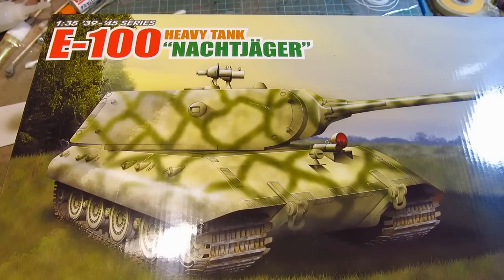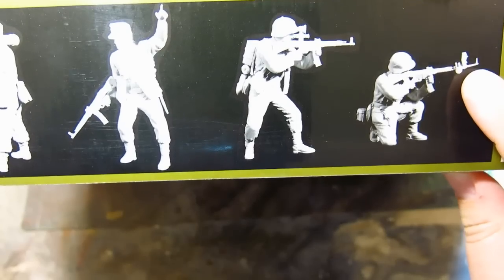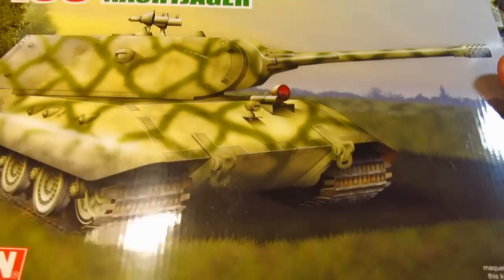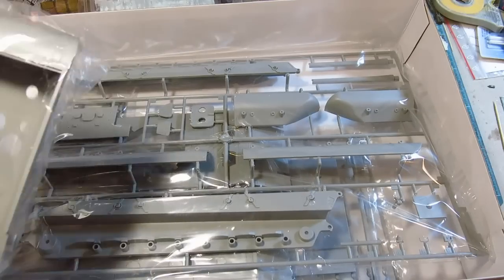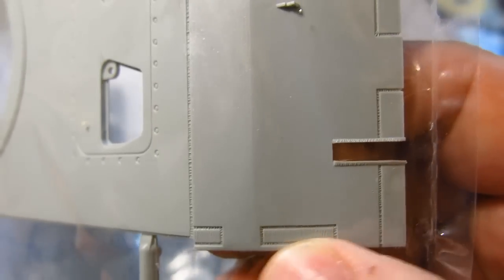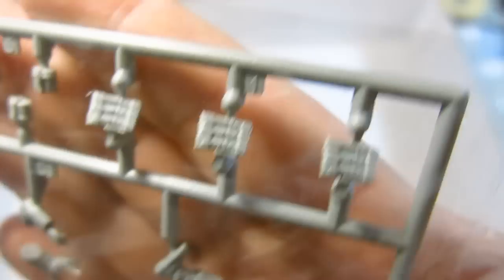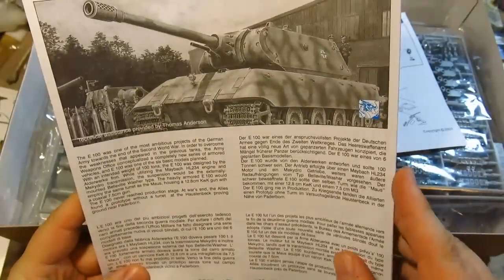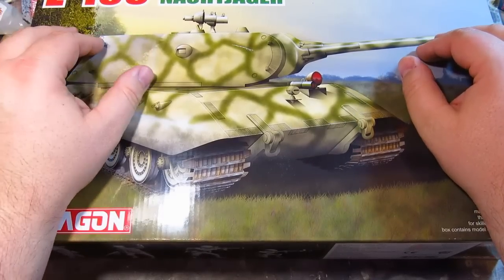in-Box Review Dragon 1/35 E-100 "Nachtjager"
TacticalJackalope's shared video file.  Greetings all another review by request.  This thing is a huge and interesting subject matter.

I can be found on ISM as "TexasAndy"